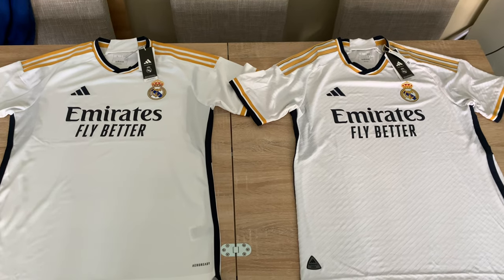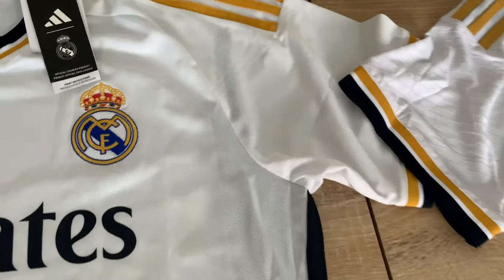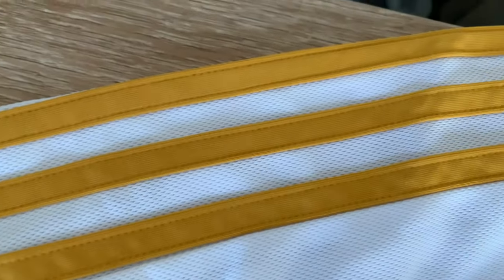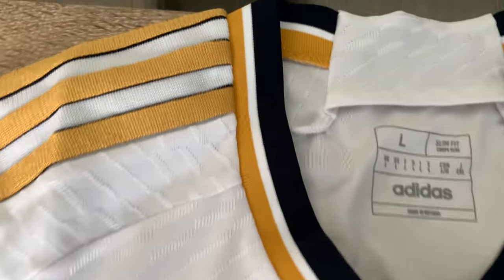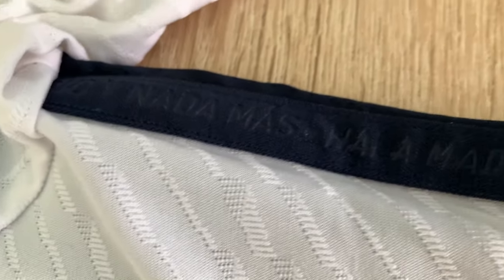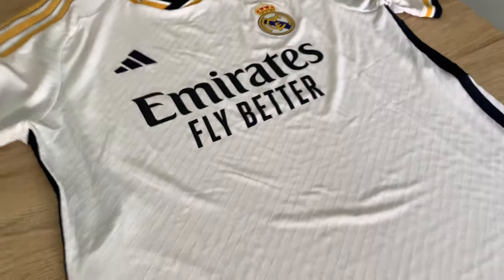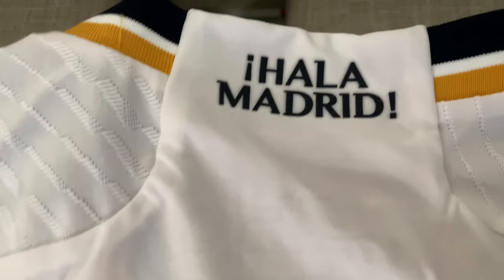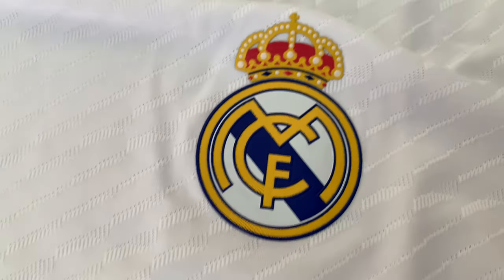Real Madrid 2023/24 Home Shirt Comparison Review Aeroready Vs Heat Ready Jersey Adidas LaLiga Kit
In this video I show ALL the differences between the two versions available of the Real Madrid Home Shirt for 2023/24.

I will look into doing some fake awareness videos on the Real Madrid shirts this upcoming season, so it really does help me and this channel AND you contribute to future content and reviews by simply hitting share, like and subscribe.
Always buy genuine! Links above help this channel out but of course you can purchase from any decent Sports store.